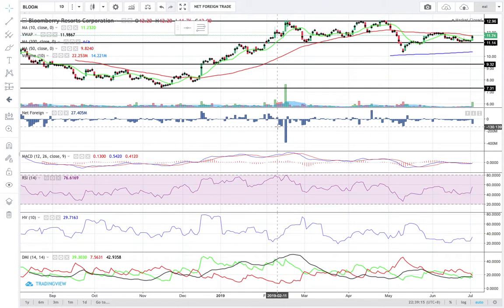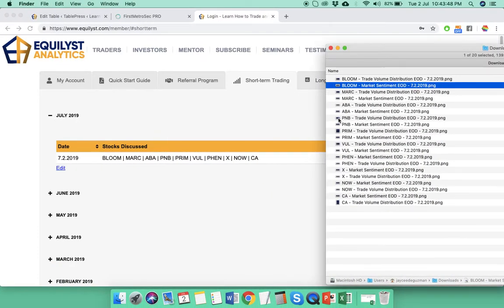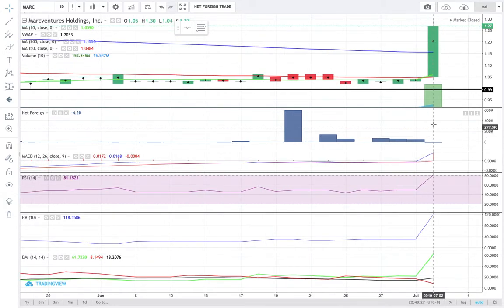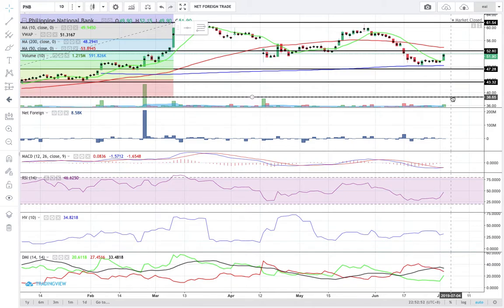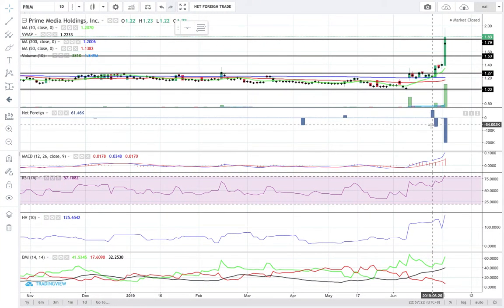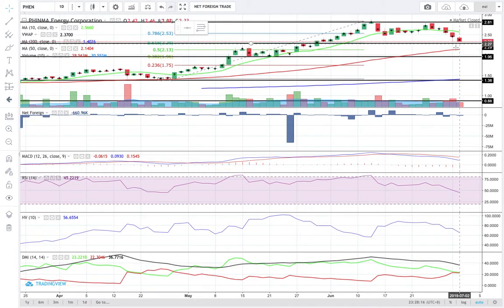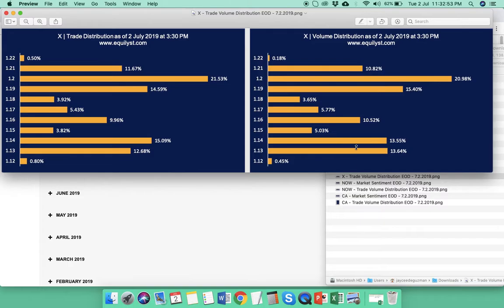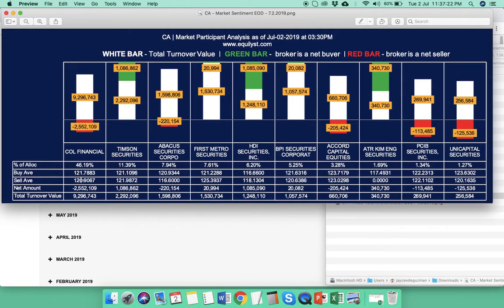Top 5 Gainers and Top 5 Losers Analysis - July 2, 2019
BLOOM | MARC | ABA | PNB | PRIM | VUL | PHEN | X | NOW | CA